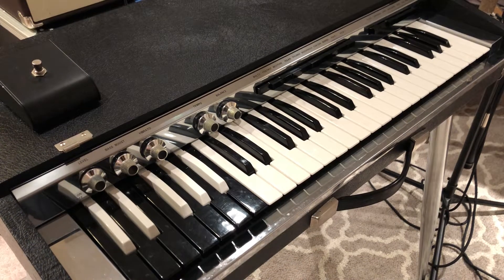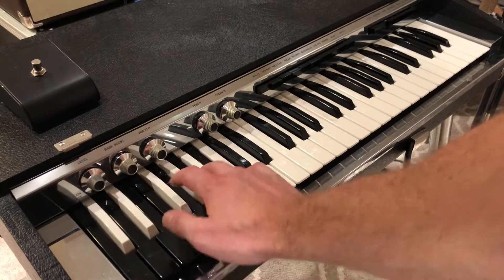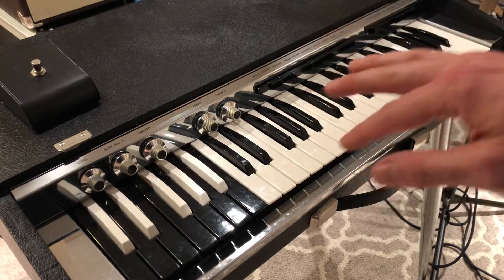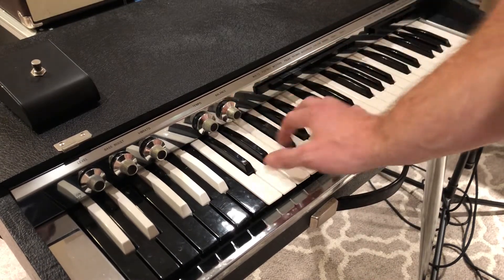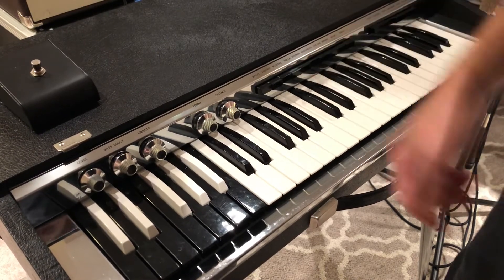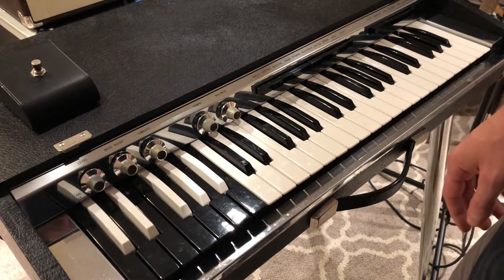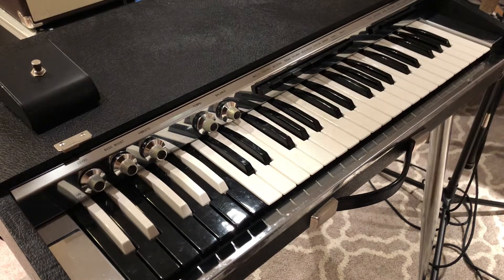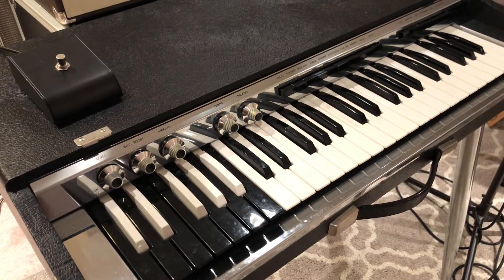1970’s melo Sonic 350 reverb demo